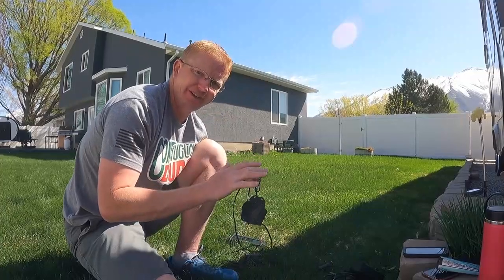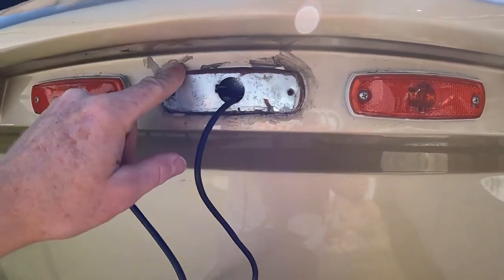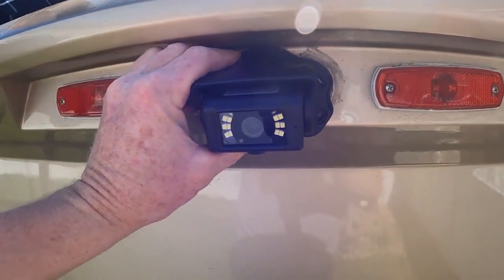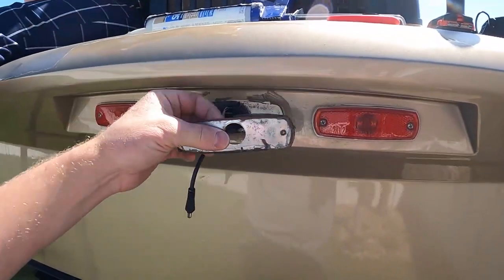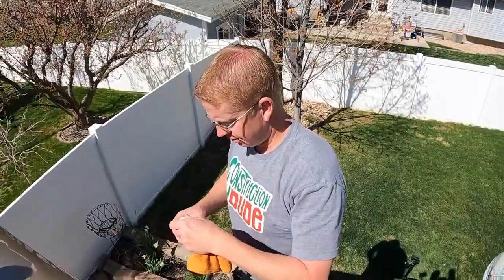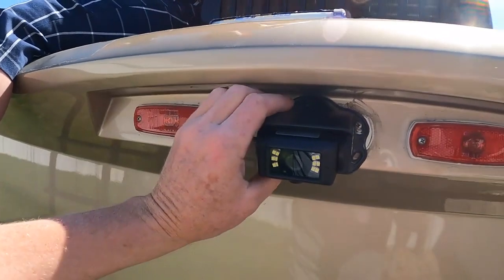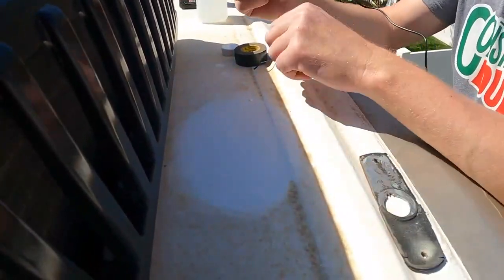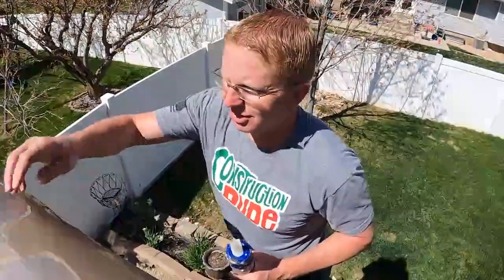How to install BT7 in RV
Latest BT7 Installation Review Videos! Click now!